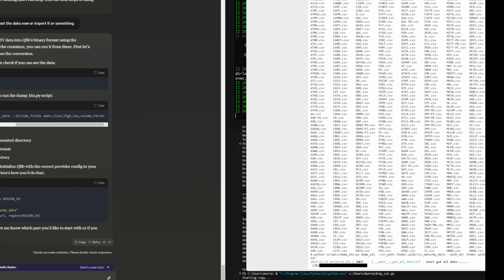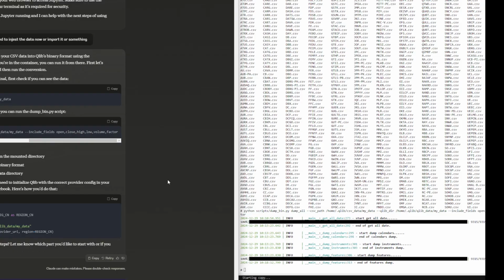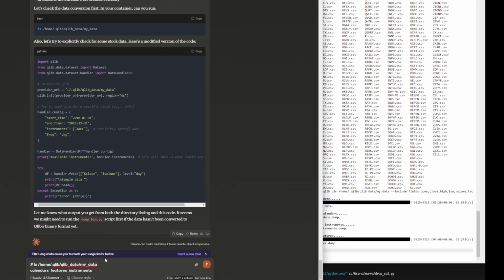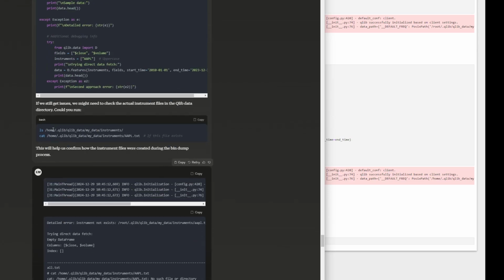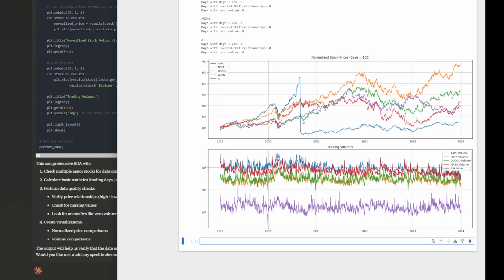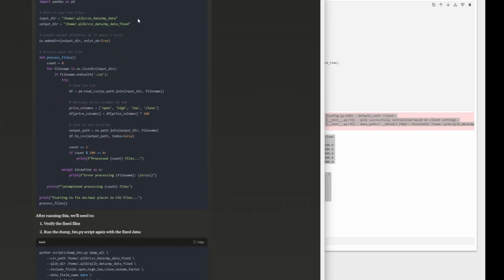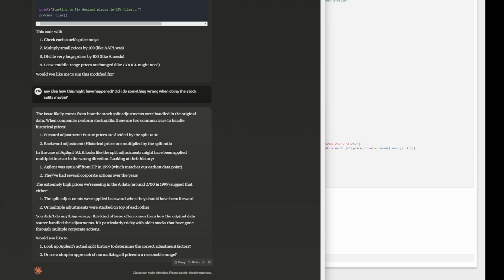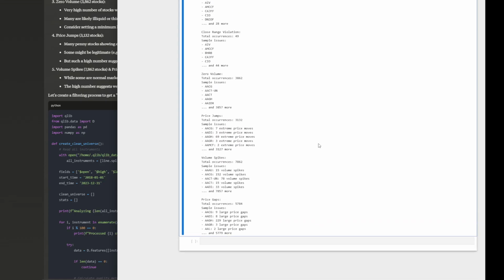Qlib Data working with quality issues, needs more EDA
Hopefully next time we can actually get some work done